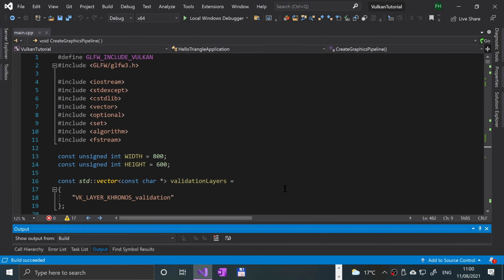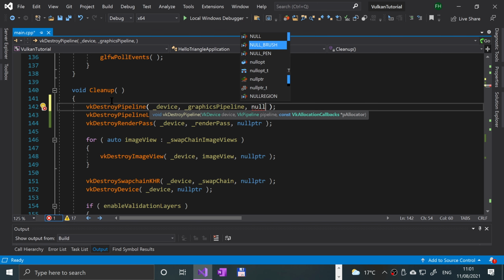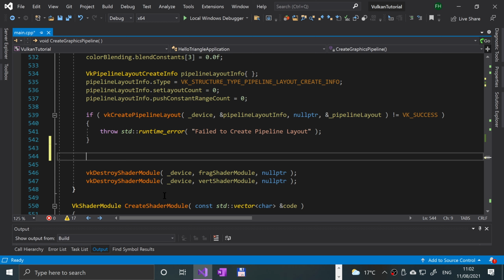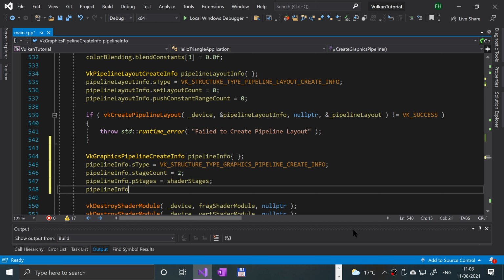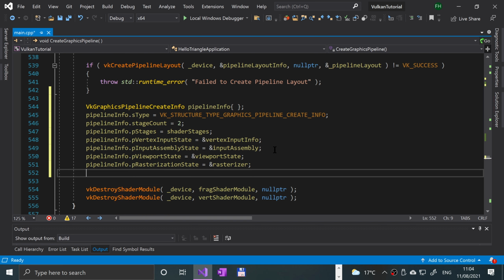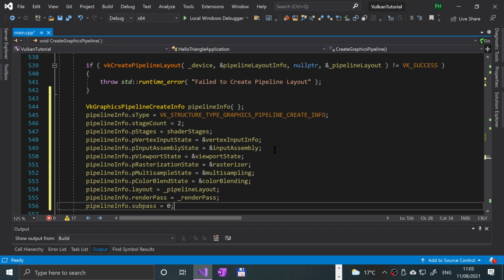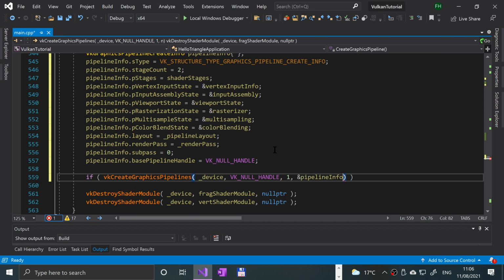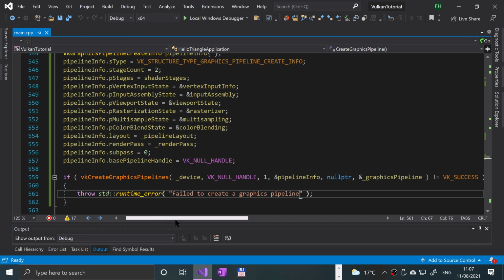Drawing A Triangle - [GRAPHICS PIPELINE BASICS] Conclusion | Vulkan Graphics/Games Programming